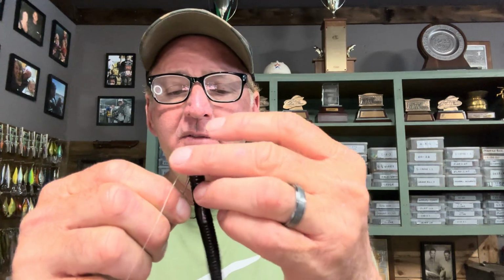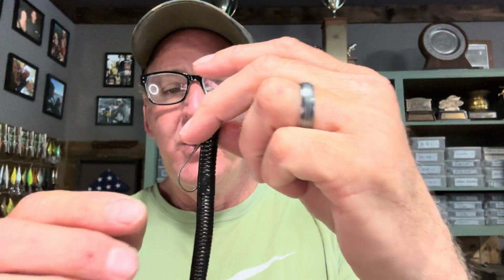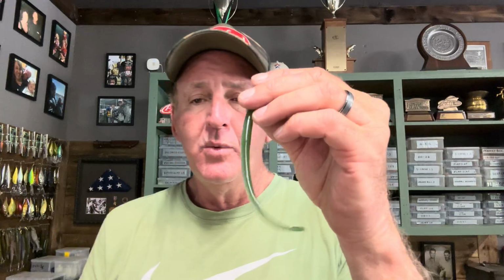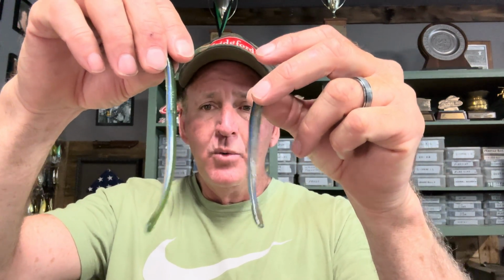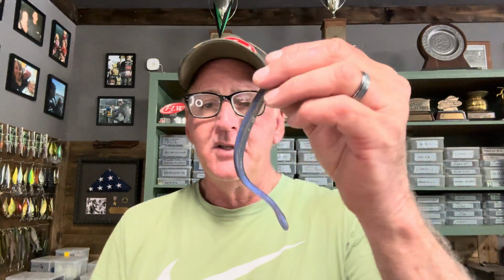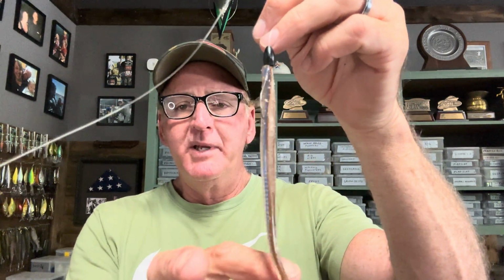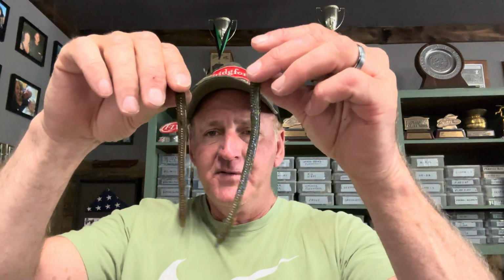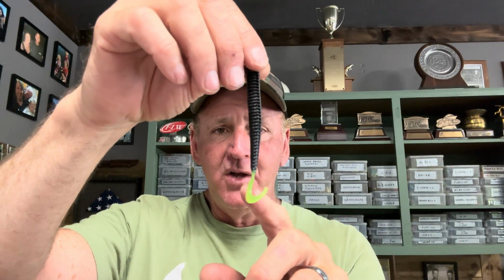Advanced Finesse Worm Techniques And Strategies…(Power And Finesse)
Randy gives a seminar on fishing finesse worms…bass #angler

Please use and bookmark my tackle warehouse link below if you’d like to order any of the products in today’s video or anything else. Thx!